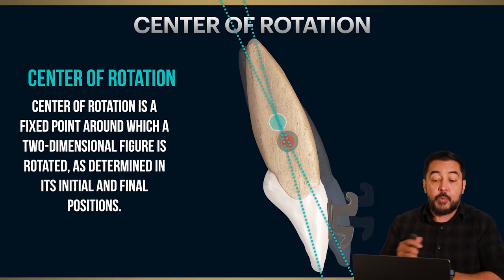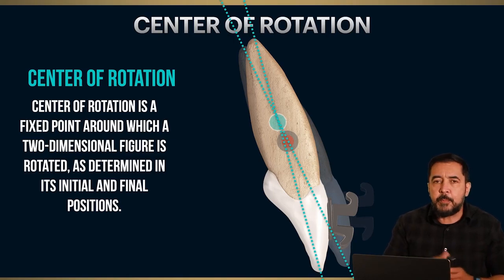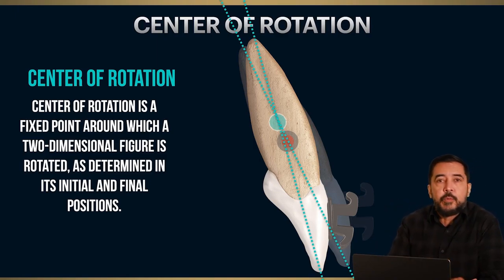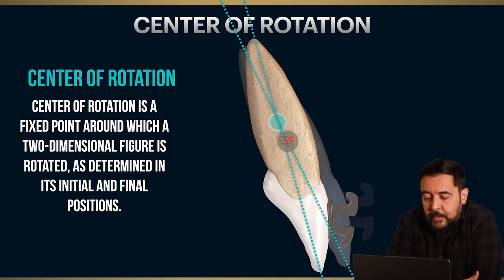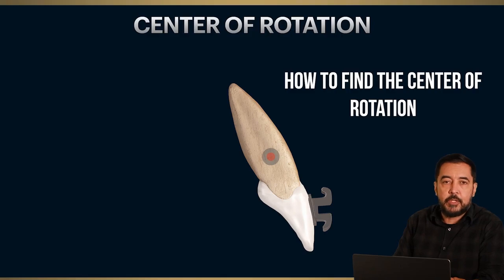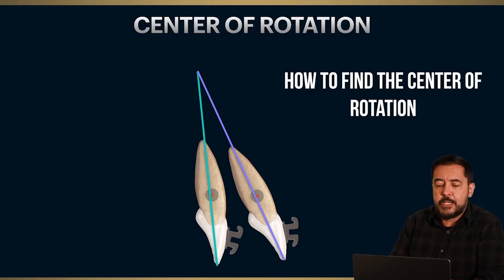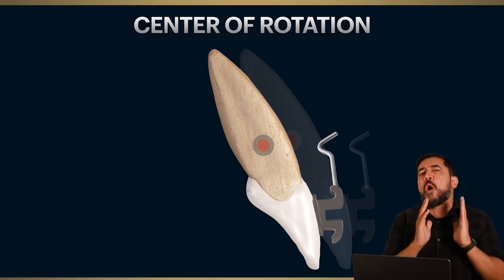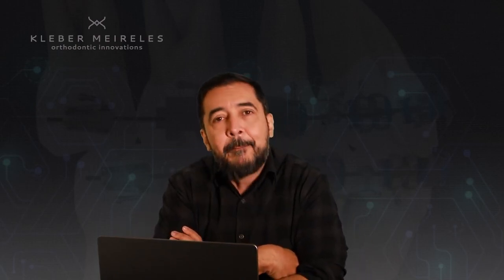Basic - Types of Tooth Movement Combination of Translation and Rotation Part 2 Center of Rotation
Basic Biomechanics - Types of Tooth Movement Combination of Translation and Rotation Part 2 Center of Rotation